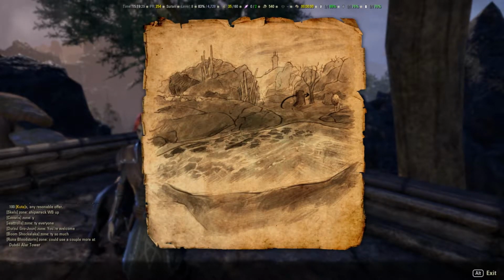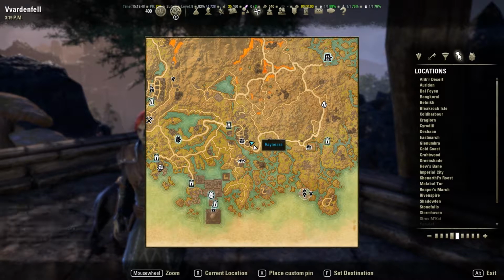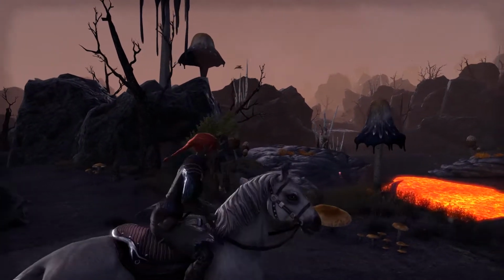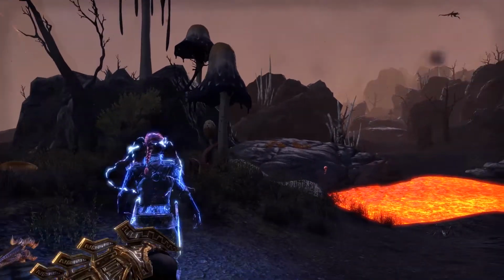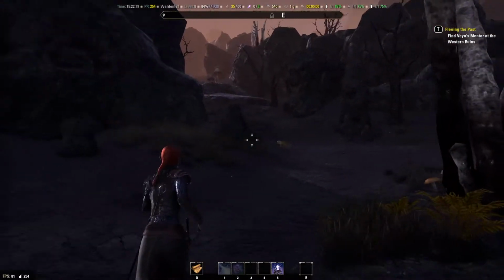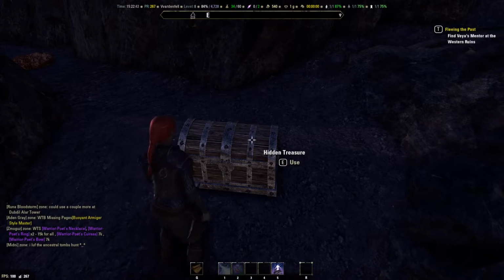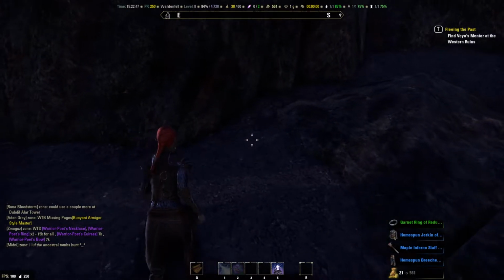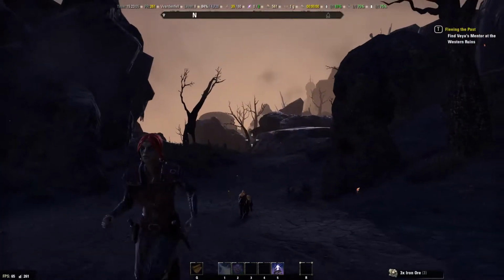ESO Morrowind Vvardenfell CE Treasure Map II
Welcome to the Elder Scrolls Online Morrowind.
Find the ESO Morrowind Treasure Map II location, or more content

The ESO Morrowind Vvardenfell CE Treasure Map III video will show you how to get your hands on... well, the Vvardenfell CE Treasure Map III chest found in ESO Morrowind :)

It's a quick game guide on how to use the ESO treasure map to find the treasure chest, and you'll also get to see some of the new ESO Morrowind vistas.

As always please like and subscribe to my channel if you'd like to see more videos on The Elder Scrolls Online - Especially the ESO Morrowind content such as ESO treasure maps, gameplay and other game guides as I'll be creating more content for this.

Y0kenB